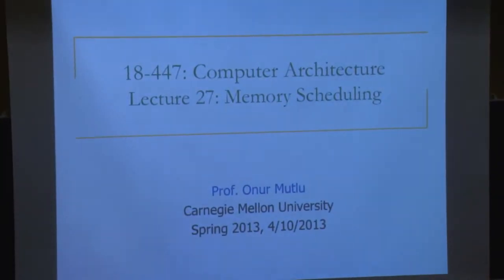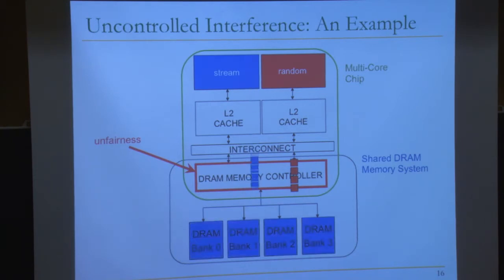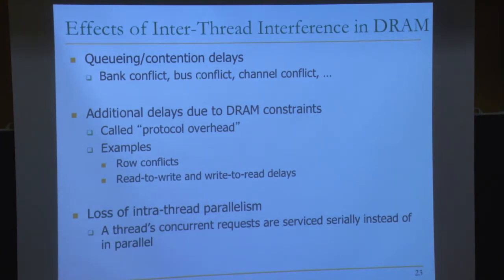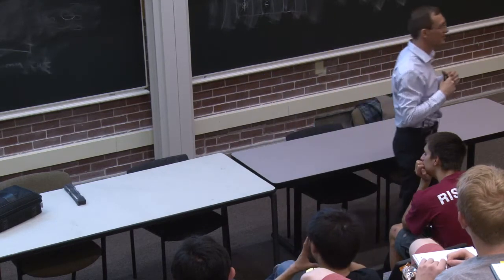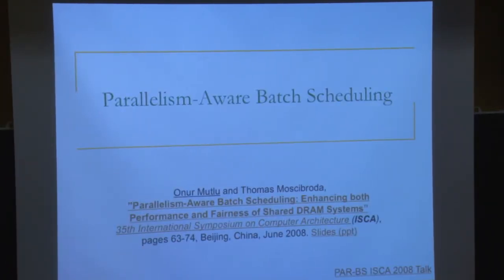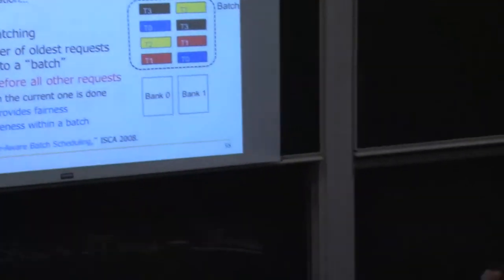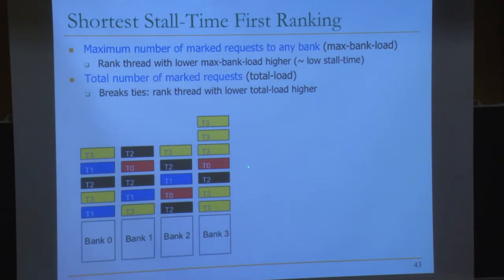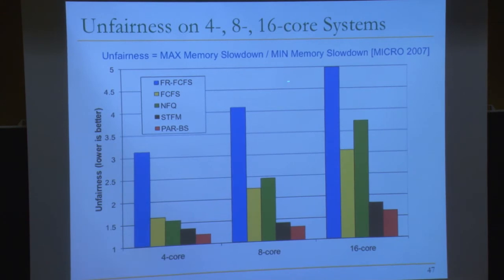Lecture 27 - Memory Scheduling - Carnegie Mellon - Computer Architecture 2013 - Onur Mutlu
Lecture 27: Memory Scheduling